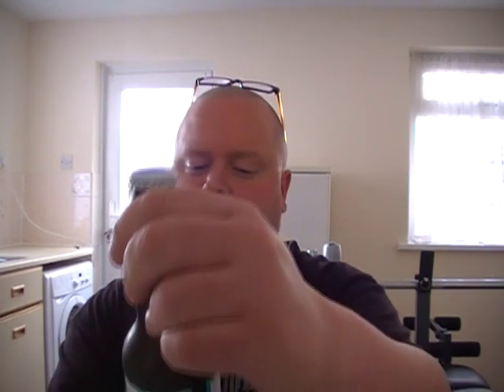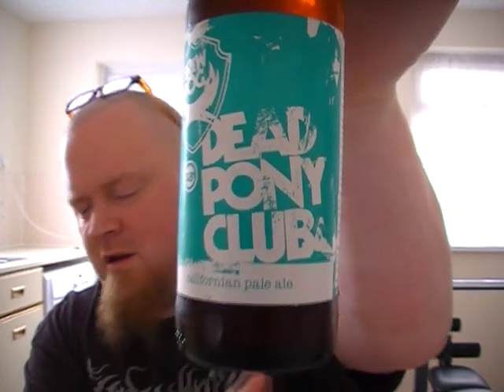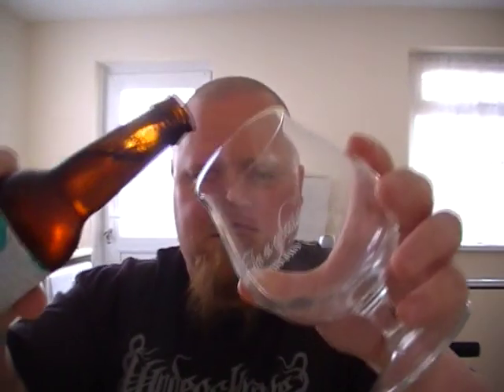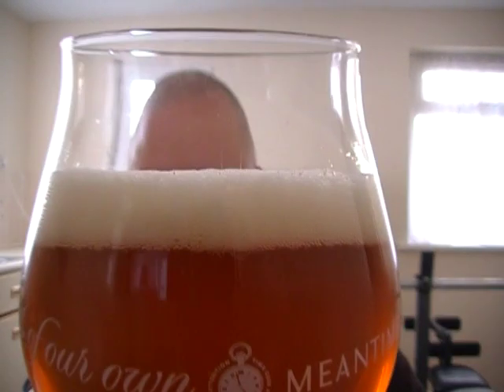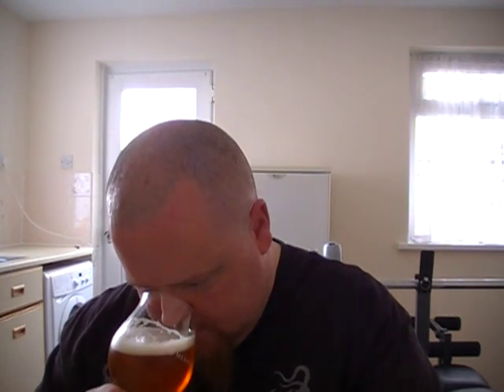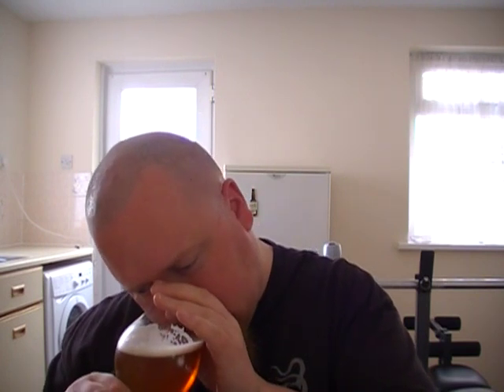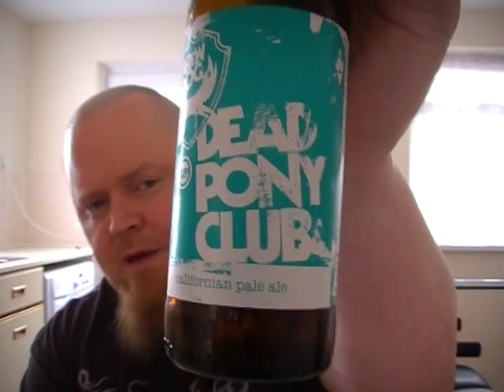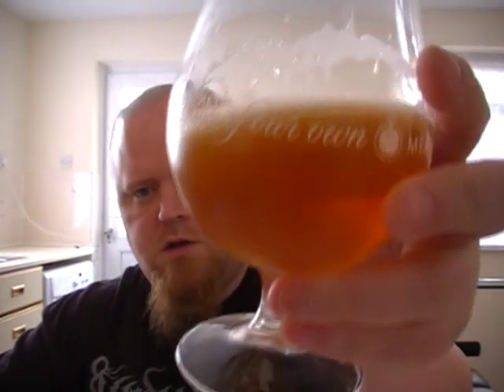TUVAR - BrewDog Dead Pony Club 3.8%ABV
A pretty low ABV California style pale ale. Lets see how it is.